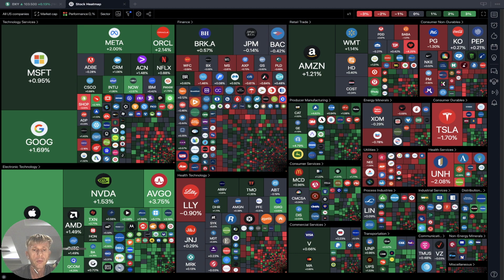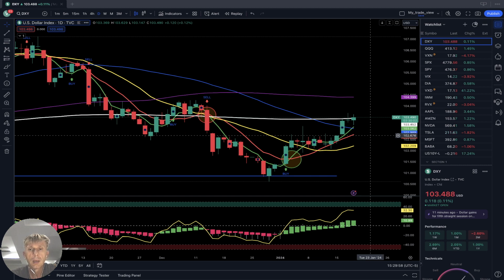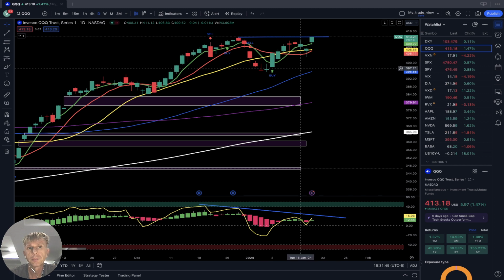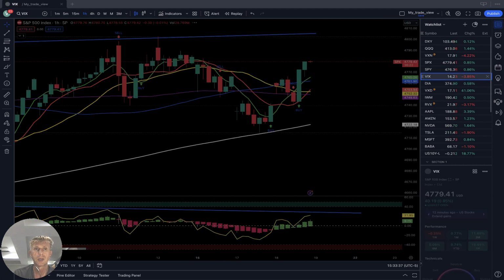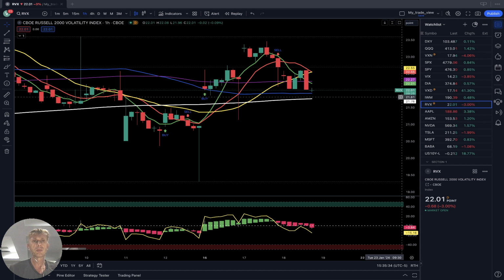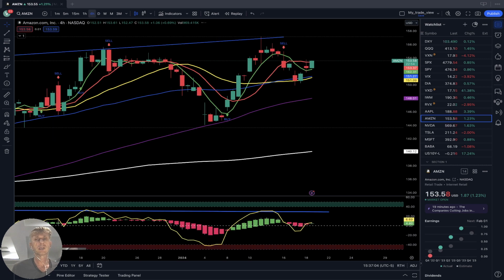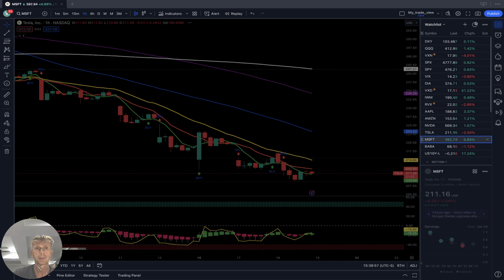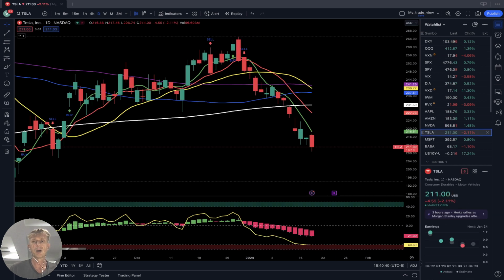MARKET BULL TRAP OR BULL TREND? DAILY StockMarket UPDATE